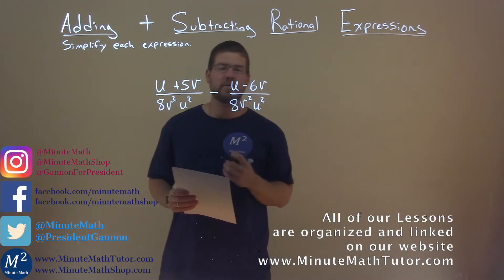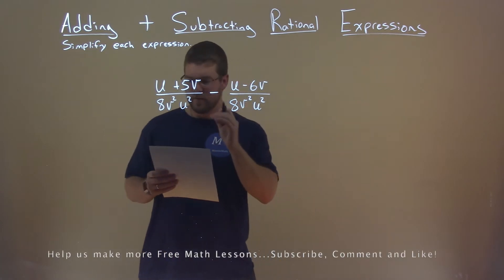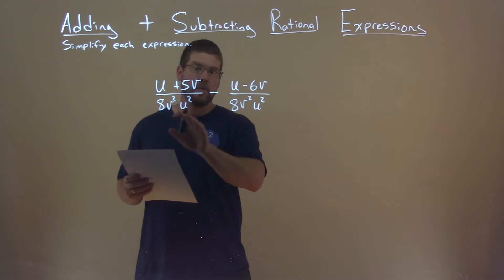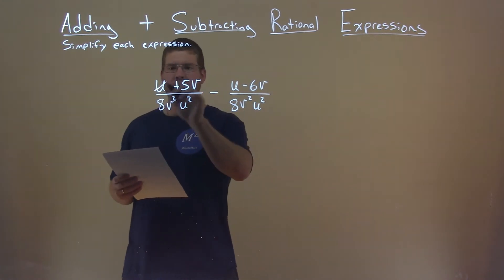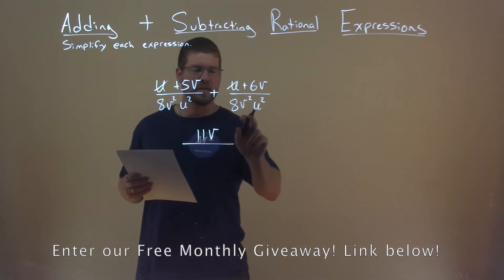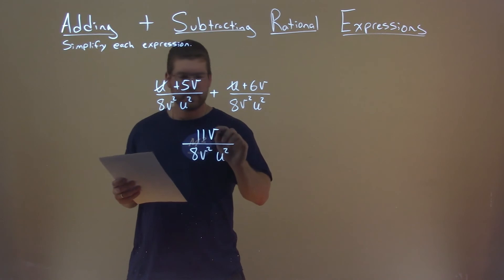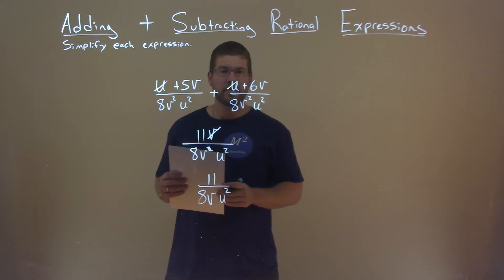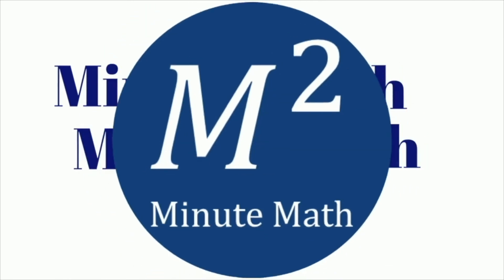Simplify (u+5v)/(8v^2u^2)-(u-6v)/(8v^2u^2)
Simplify (u+5v)/(8v^2u^2)-(u-6v)/(8v^2u^2). We learn how to simplify (u+5v)/(8v^2u^2)-(u-6v)/(8v^2u^2) in this free online math video lesson on Adding and Subtracting Rational Expressions. This video explains how to add a rational expression and how to subtract a rational expression and simplify each expression. We have to find a common denominator before we add or subtract the rational expression (u+5v)/(8v^2u^2)-(u-6v)/(8v^2u^2).